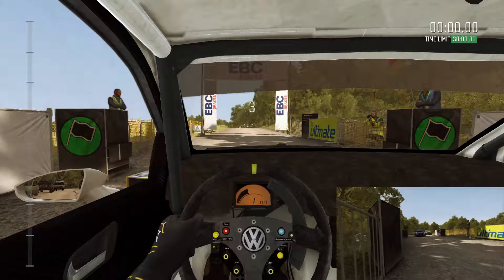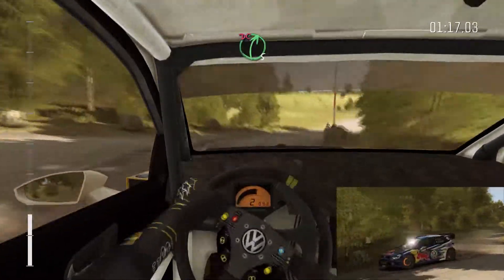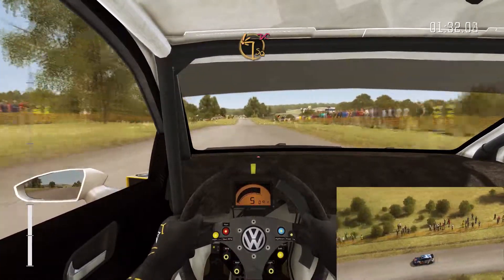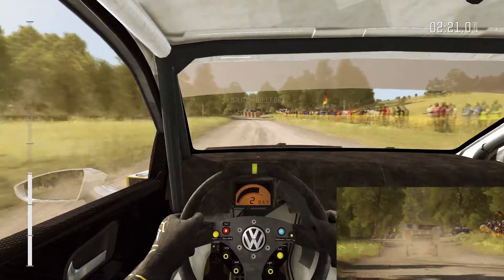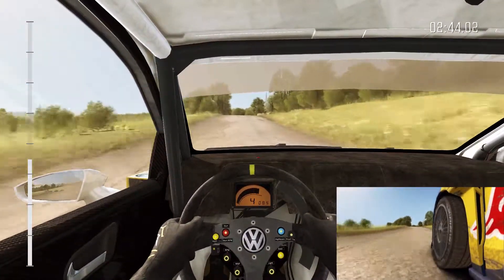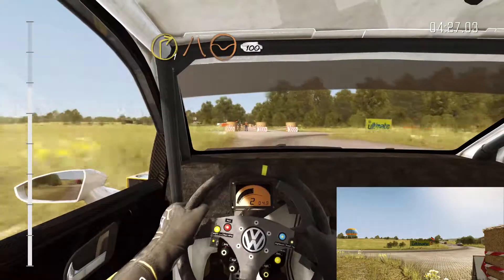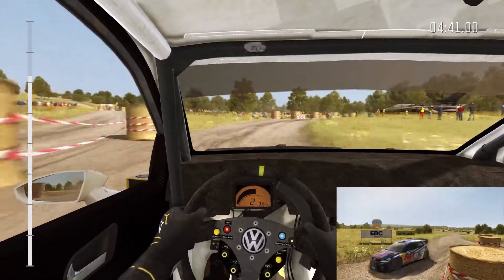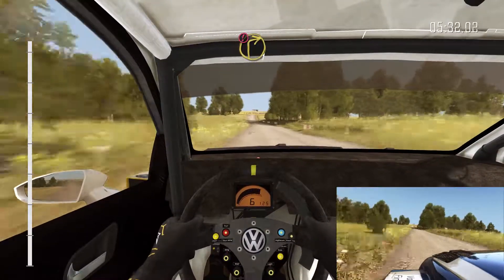DiRT Rally - Volkswagen Polo Rally Germany Hammerstein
The last stage of a long rally